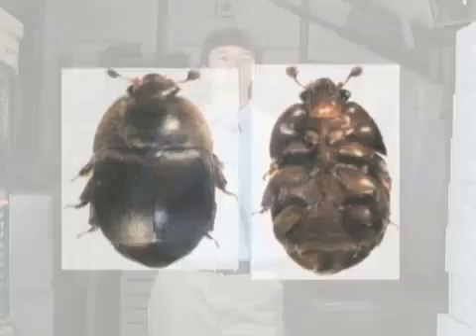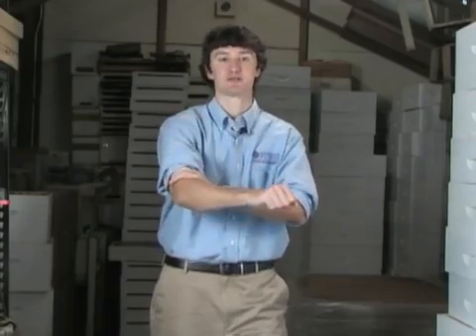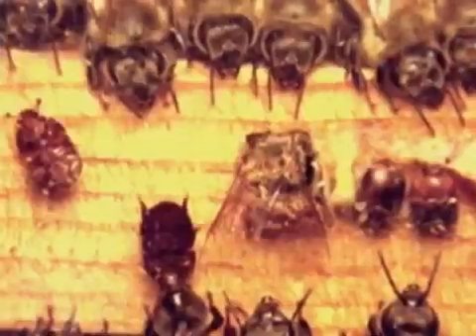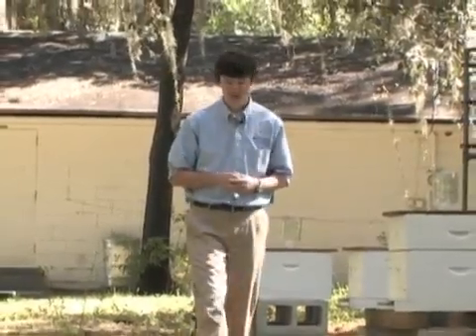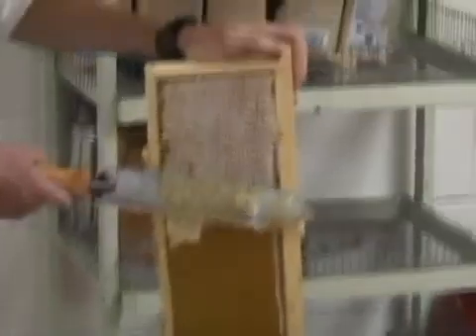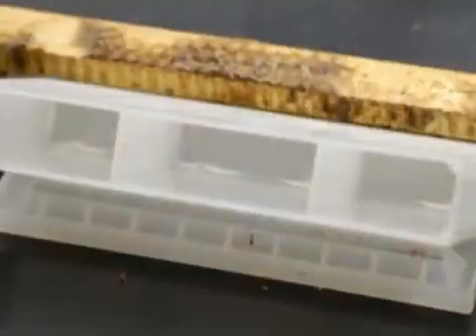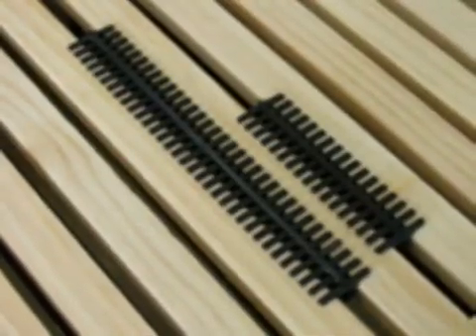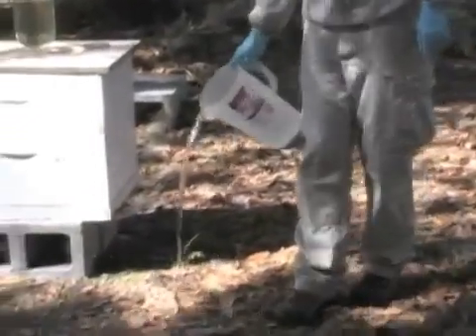Jamie Ellis Episode 3 Small Hive Beetle